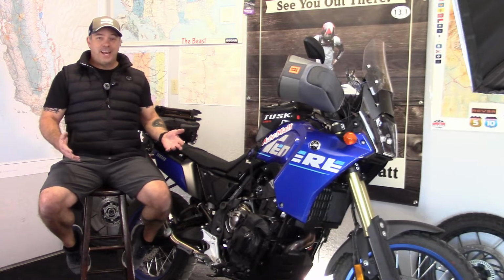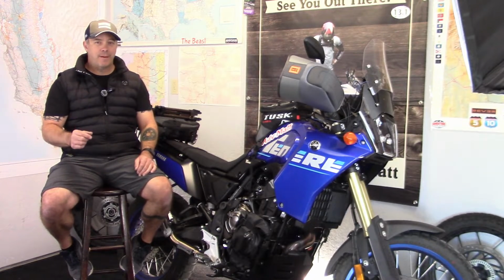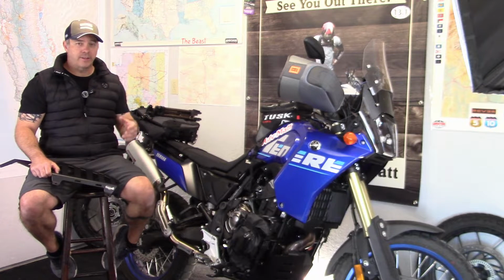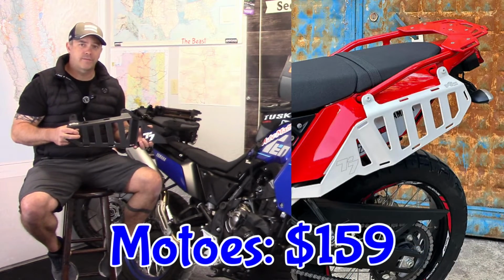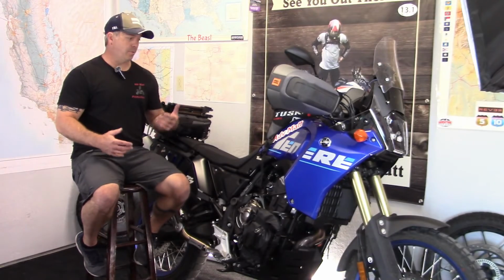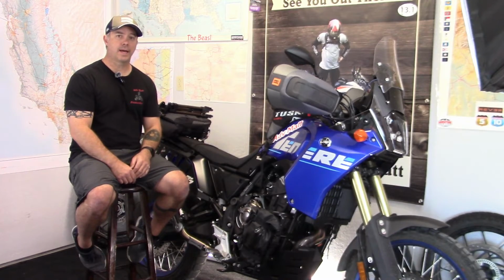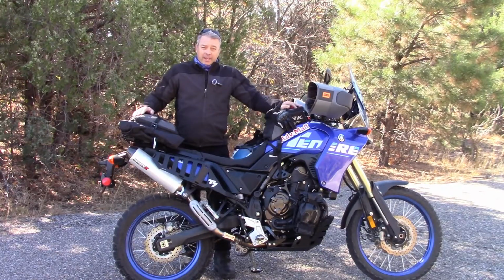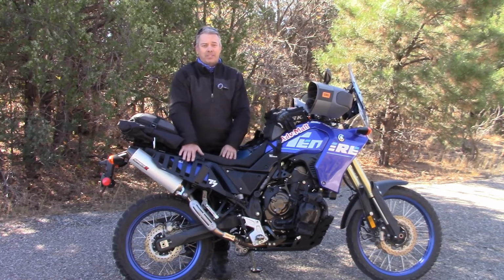Perfect Luggage Racks for the Yamaha Tenere 700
In this video I cover what I think is the most cost effective luggage rack setup for the Yamaha Tenere 700.  I had installed a Tusk tail rack and needed to find a pannier rack that would mate up to it and keep the bike narrow.  I settled on the Motoes pannier rack coming out of Turkey.  The total cost for my luggage setup was less than the cost of some of the tail racks out there.  It is effective for rackless luggage and also standard pannier bags for you motorcycle journeys.

Tusk Rack